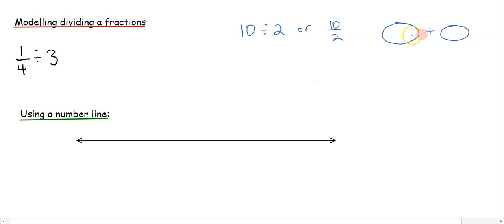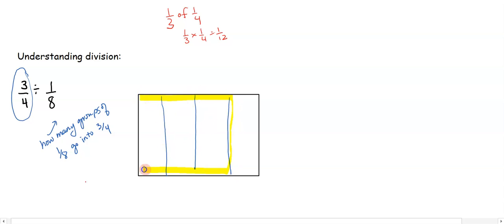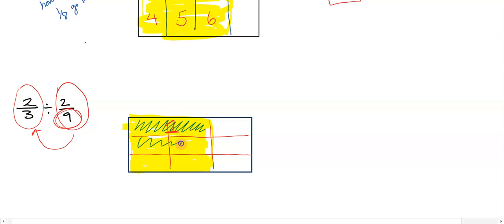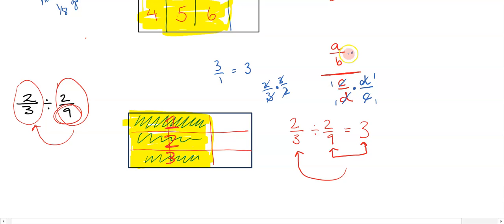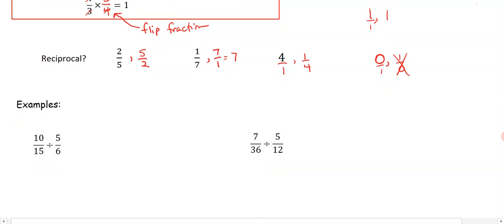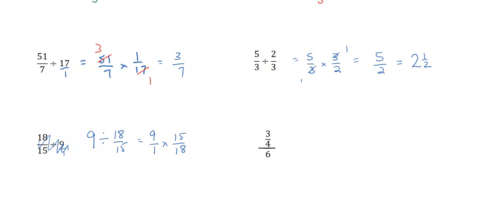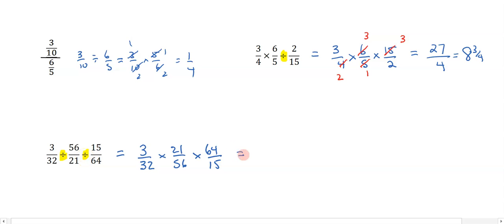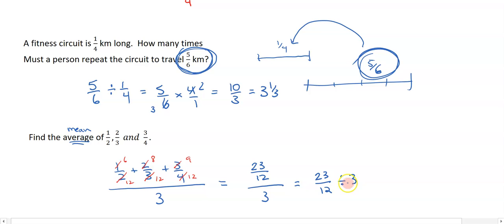M8 Dividing Proper Fractions